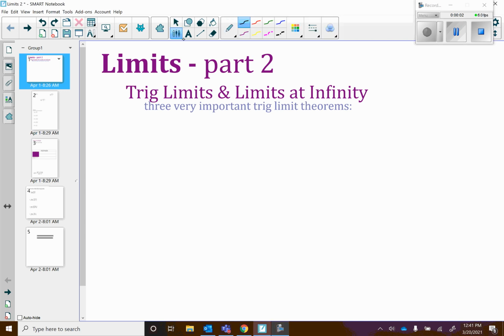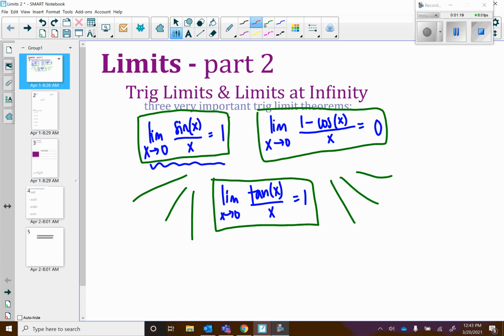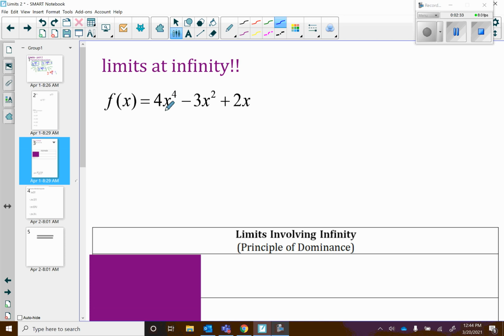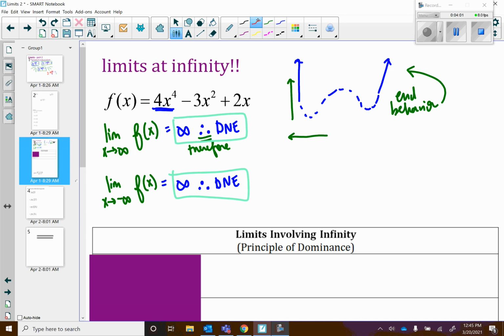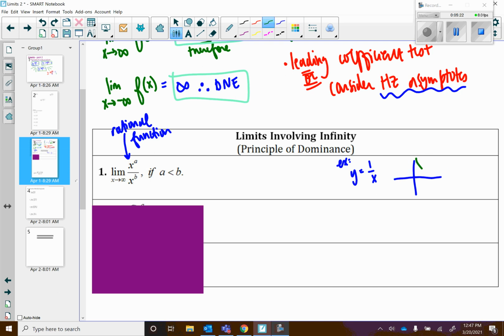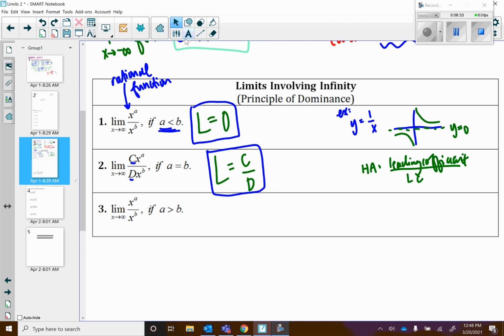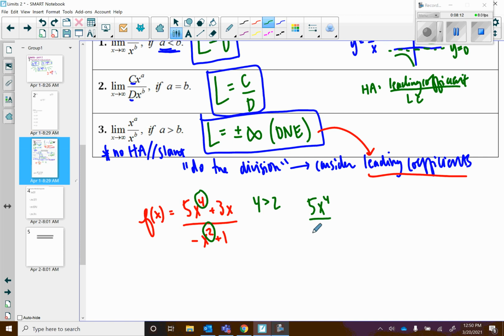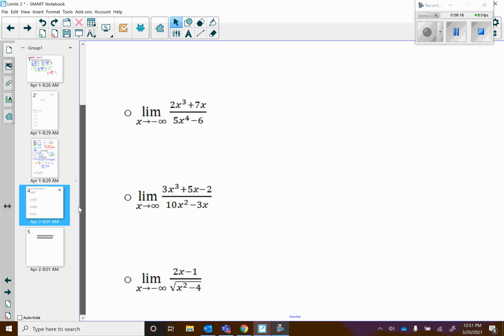Limits Day 2! Trig Limits and Limits at Infinity